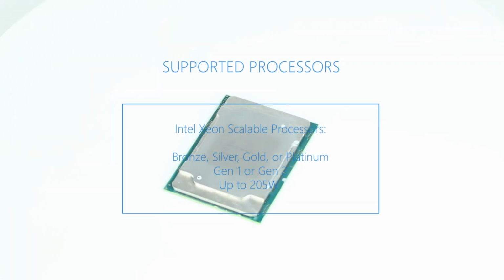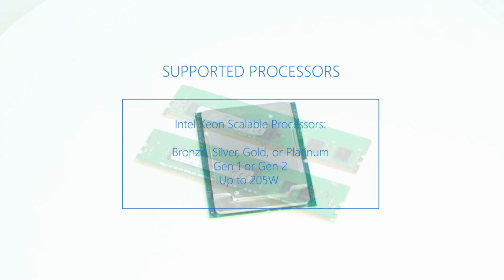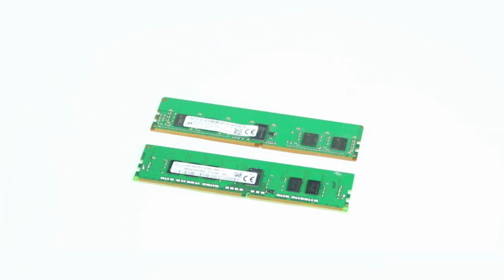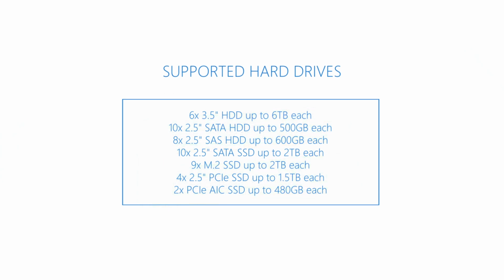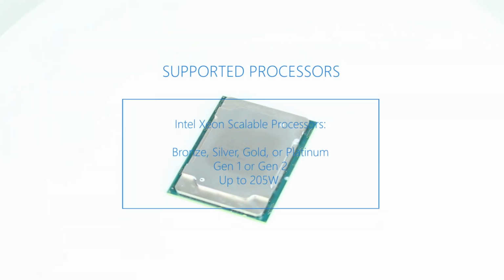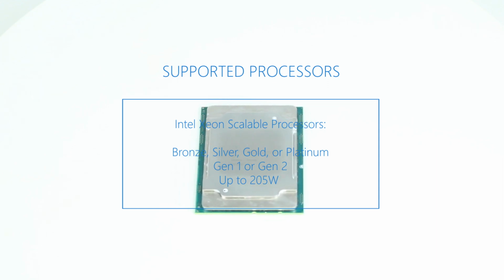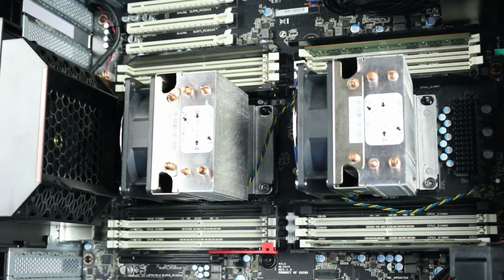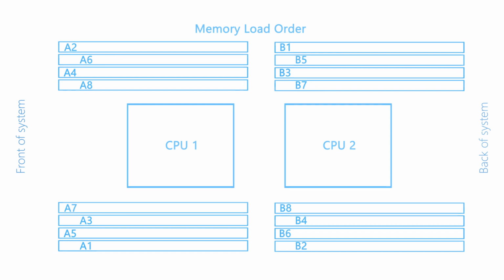Lenovo Thinkstation P920 System Overview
In this video, we introduce you to the Lenovo Thinkstation P920 and go over some of the basic specs. This machine is built for extreme performance and running intensive applications, which makes it ideal for professionals working in design, engineering, video editing and more.

to find the perfect system at a great price!